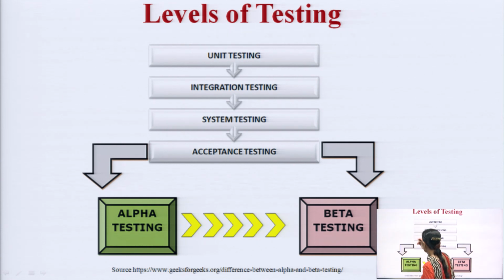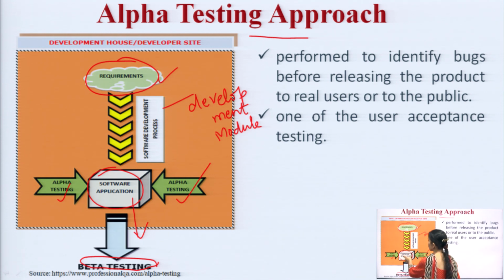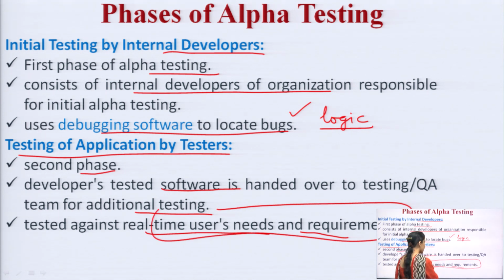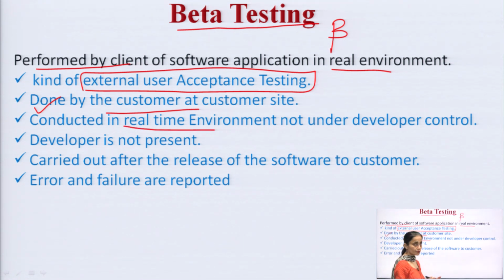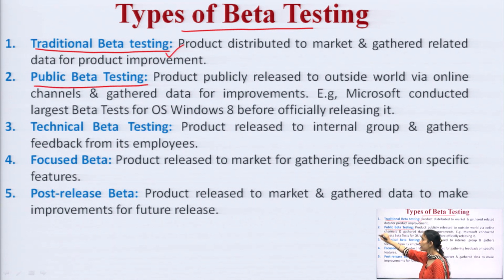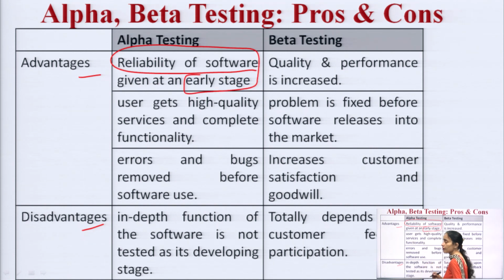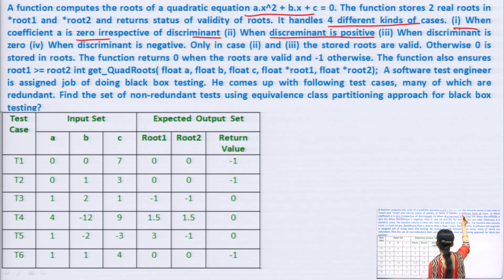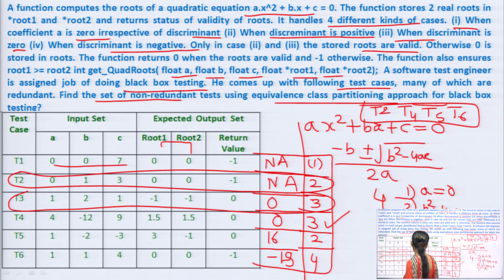Software Engineering | Alpha And Beta Testing of Products| AKTU Digital Education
Software Engineering | Alpha And Beta Testing of Products|